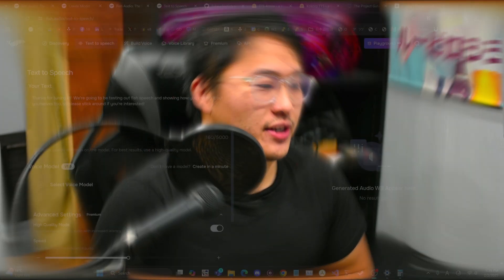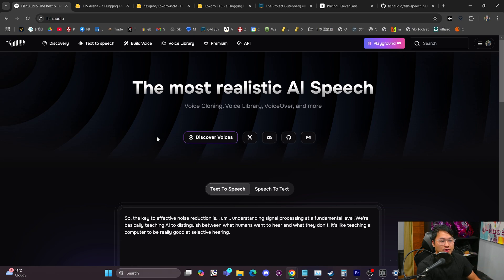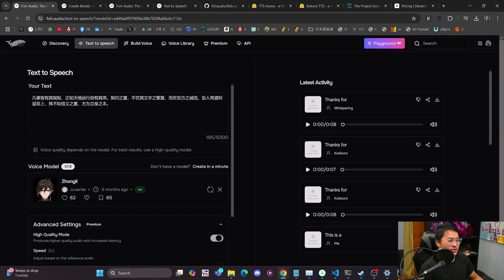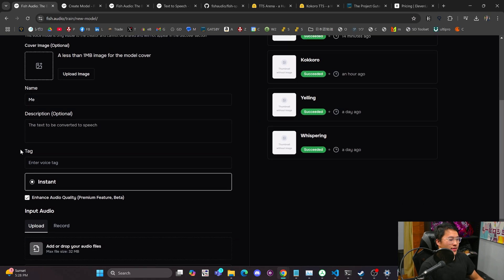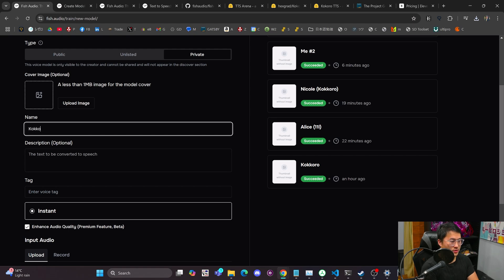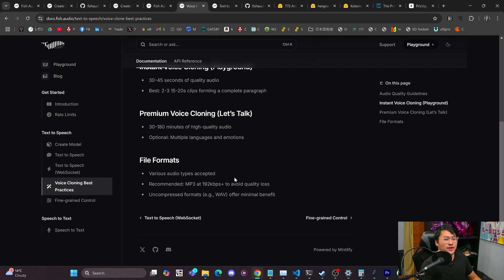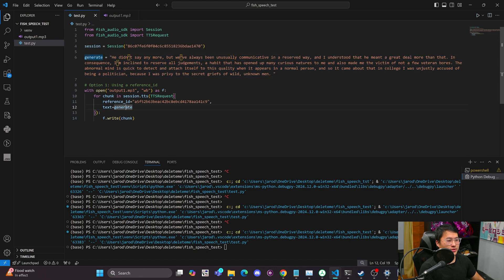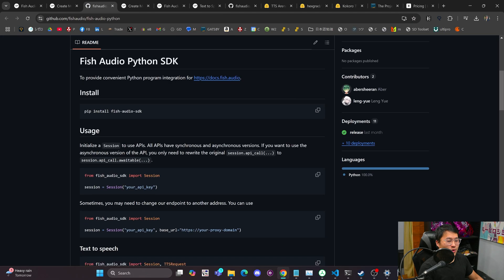An Eleven Labs Alternative - Fish Speech v1.5 for AI Text-to-Speech